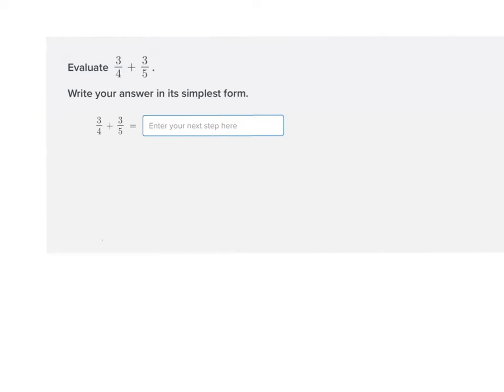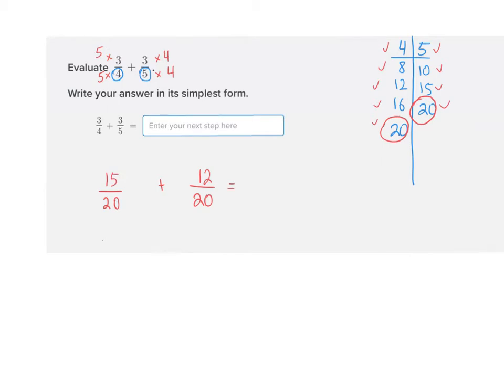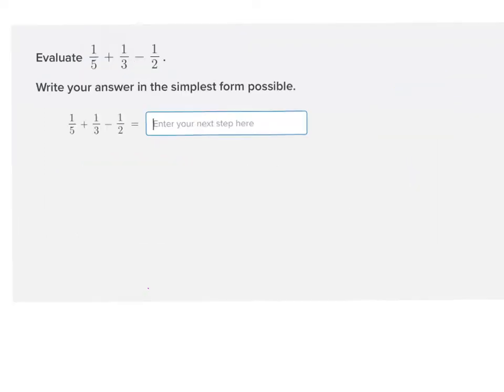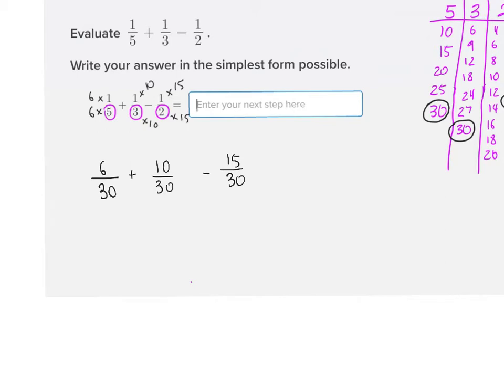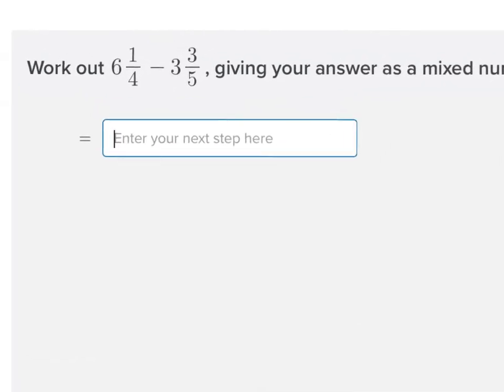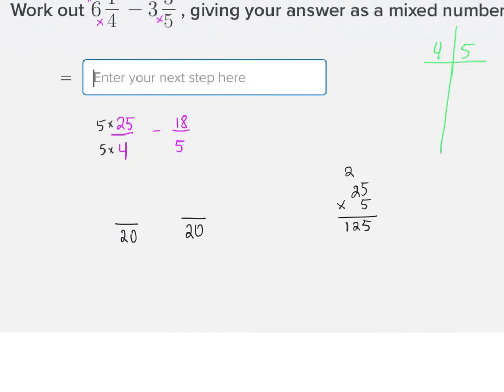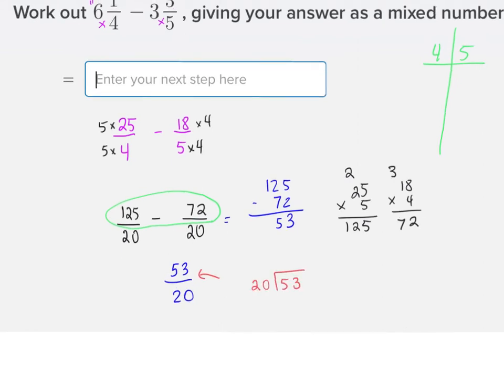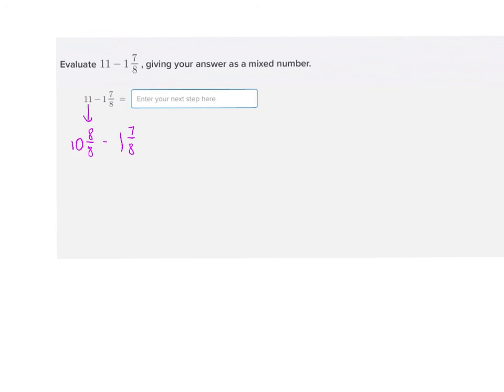Adding & Subtracting Fractions